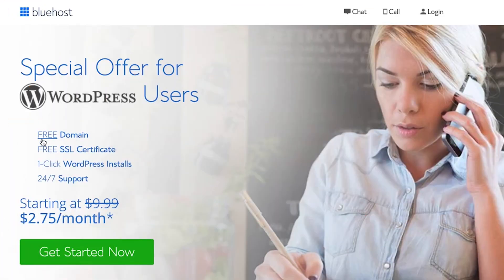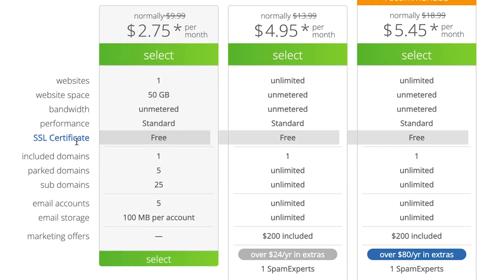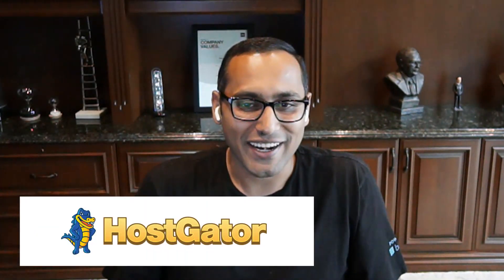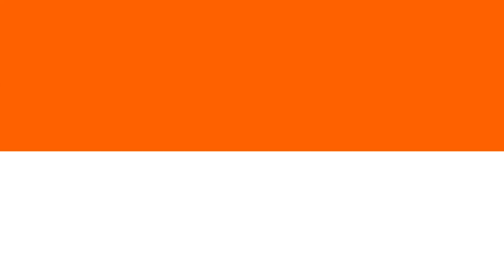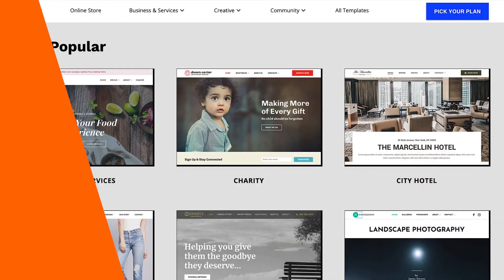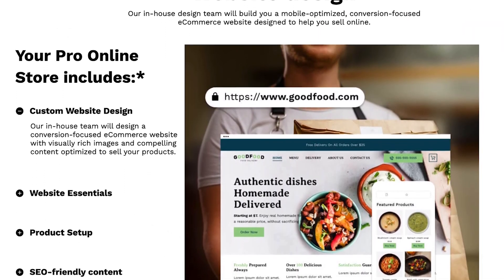9 Best GoDaddy Alternatives (Cheaper and More Reliable)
Looking for a GoDaddy alternative?
GoDaddy is one of the biggest hosting and domain name companies in the world. They offer a wide range of services including domain name registration, hosting, website builder, SSL certificate, emails, and more.

However, they are not always the best nor the cheapest on the market.

There are many GoDaddy alternatives that can offer you better features at lower costs and with excellent service.

In this video, we will share the best GoDaddy alternatives that are cheaper, more reliable, and more ethical.

0:00 Bluehost
1:11 Domain.com
2:20 SiteGround
3:45 Network Solutions
4:28 HostGator
5:10 Web.com
6:10 DreamHost
7:17 WP Engine
8:16 Constant Contact

--Top Resources--